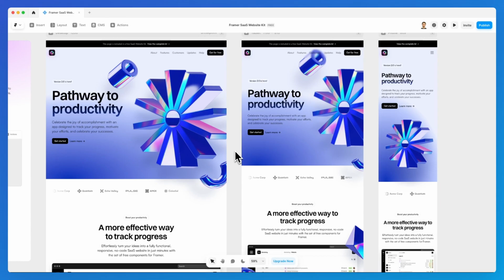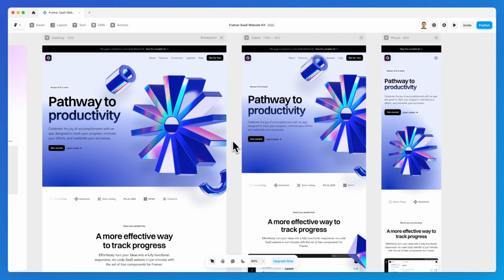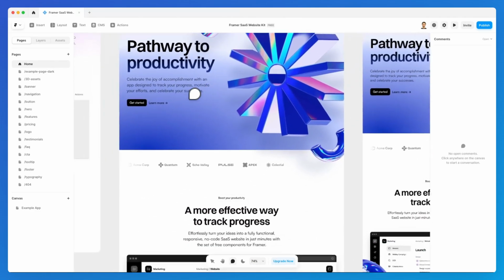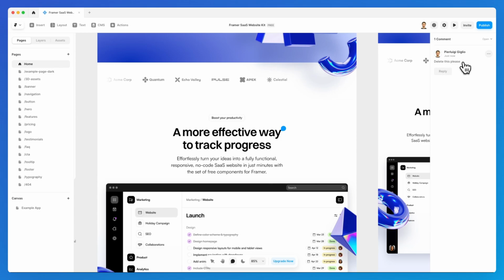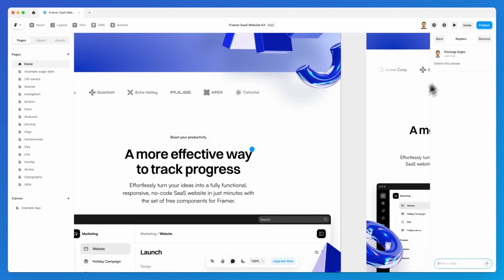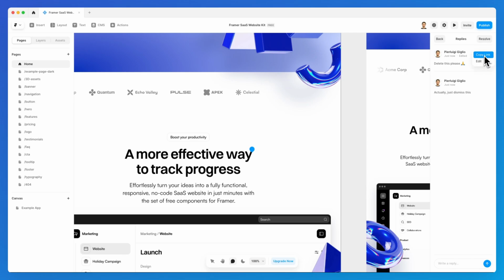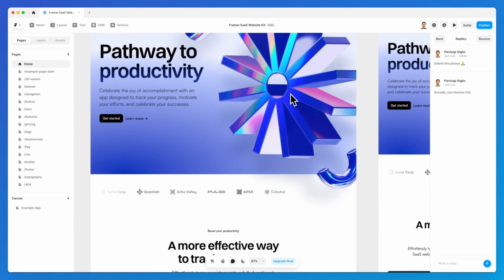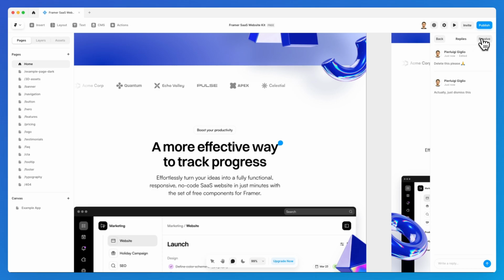How to Add Comments in Framer Sites